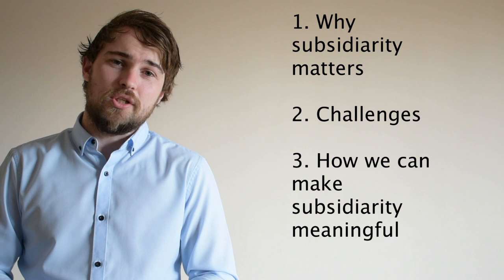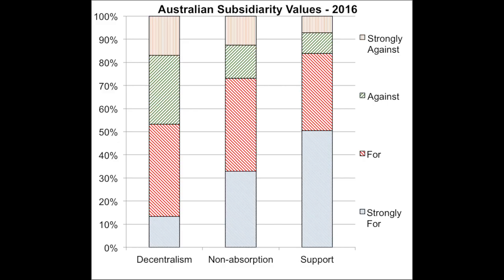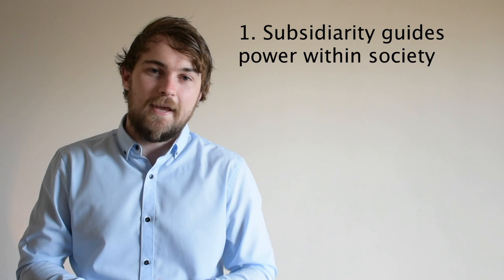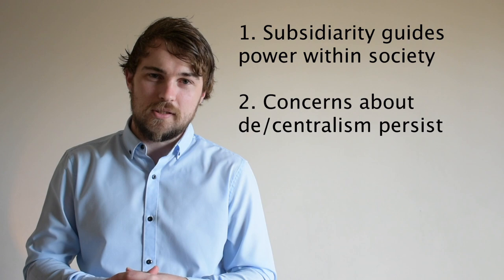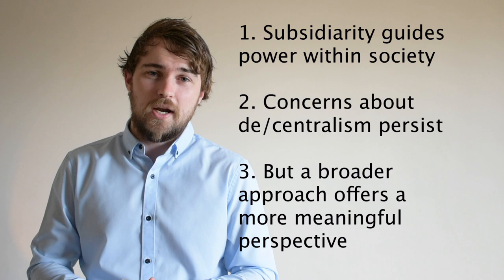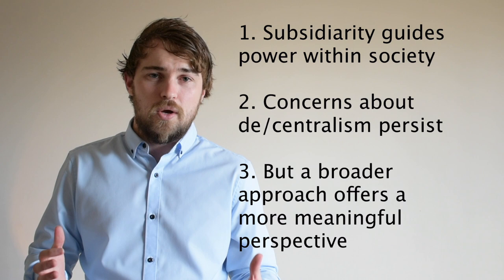Why is subsidiarity important?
Why is subsidiarity important? Dr Jacob Deem explains

Further Reading:
Deem, J. (2018) 'Subsidiarity's Quest for Meaning: Understanding the Subsidiarity Political Culture of Australia, Canada, Germany and the UK', PhD Thesis, Griffith University, October 2018

Video made using iMove Software